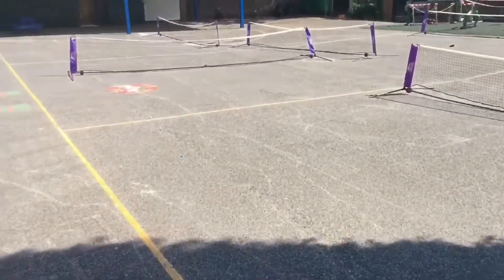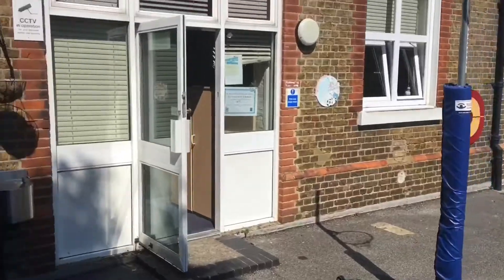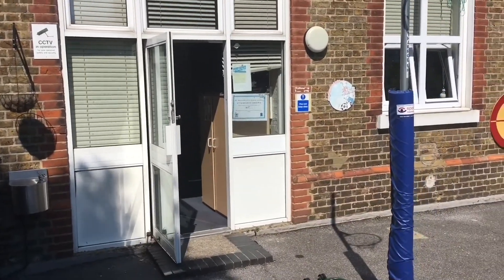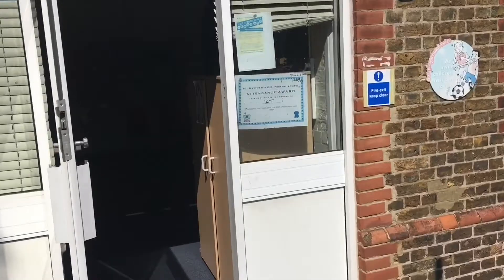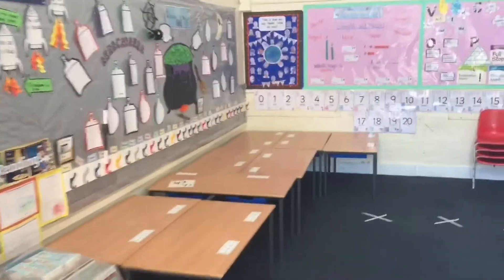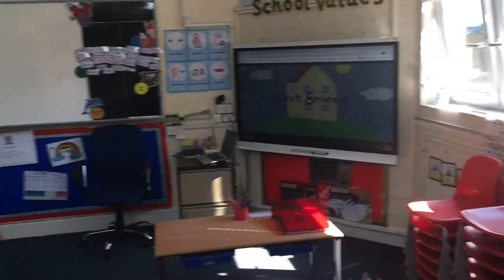Meet Mr F - new to KS1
Hi everyone! This video is for children who are currently in Reception heading to KS1 in September!

Mr F 👍🏼😎